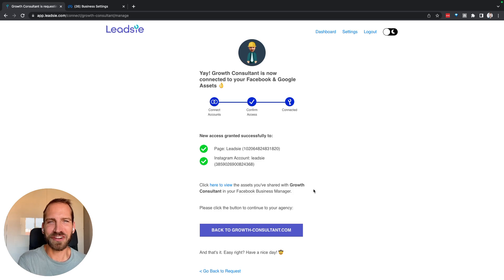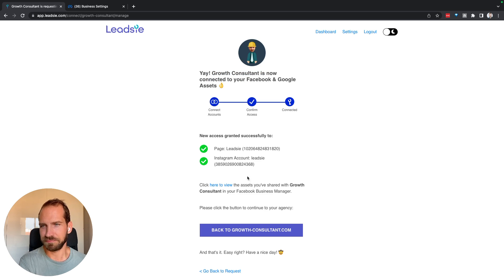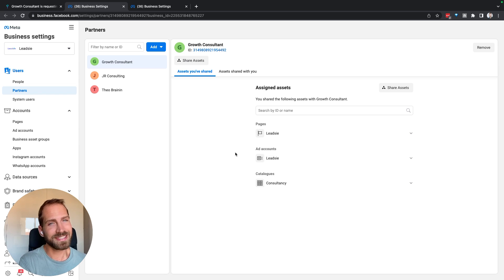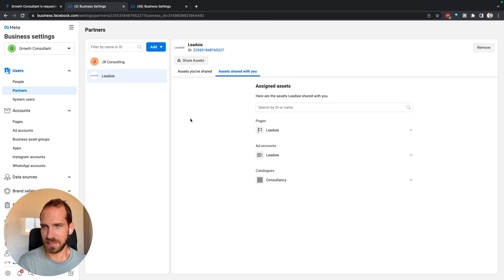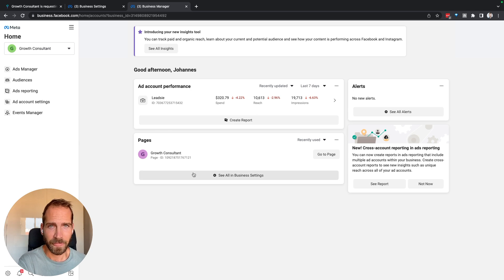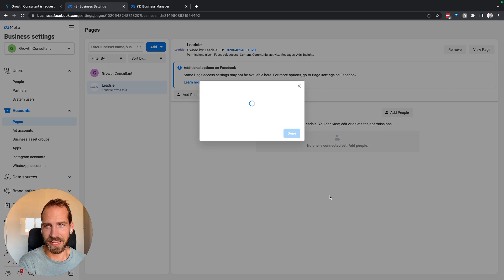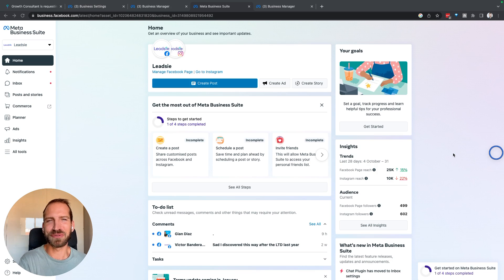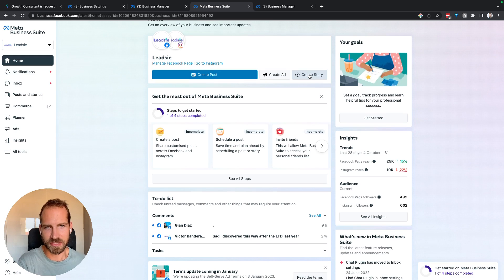How to Use Instagram Access for Posting, Messaging & Ads (via Leadsie)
Running into issues after getting Instagram access via Leadsie?
If Leadsie shows you have access but you don’t see the account in Business Suite or on your Facebook profile, don’t worry. It’s an easy fix.

👉 In this quick video, we’ll walk you through how to:

- Select the right Business
- Go to Pages
- Assign yourself (or a teammate) the right permissions

After that, you’ll see the Instagram account and linked Page inside Business Suite.

🔎 Need more help?

🚀 Not using Leadsie yet? Automate client onboarding and get access to Facebook, Instagram, Google & TikTok assets with just one link.

00:00 – Why Instagram access might not show
00:26 – Go to Meta Business Settings
00:44 – Select the correct Business
01:03 – Navigate to Pages
01:24 – Assign access to yourself or your team
02:02 – Confirm access in Business Suite
02:31 – Try Leadsie (automated access)